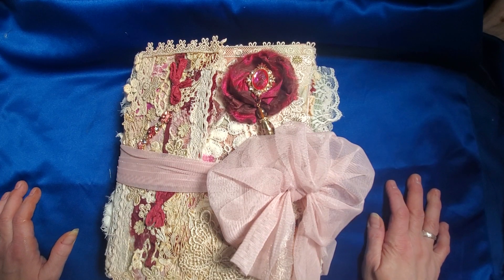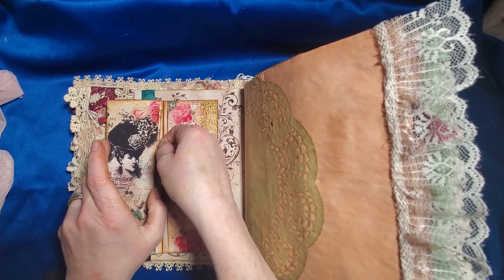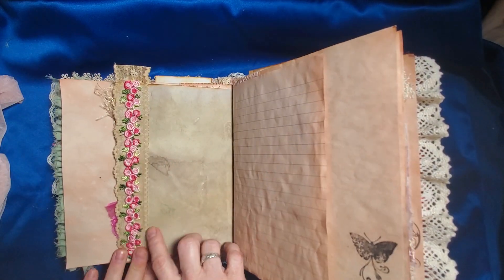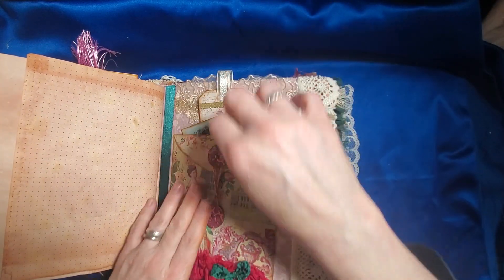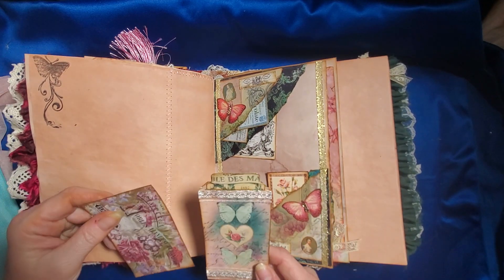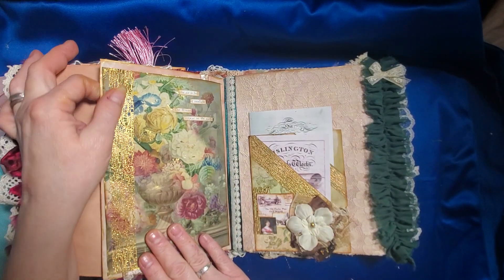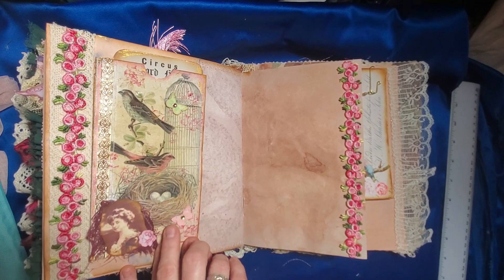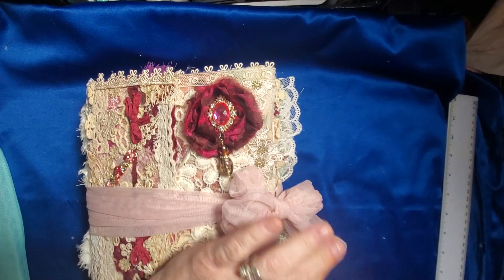Flip-Thru of the Scrumptious ShabbyDabby Junk Journal!! DT Project with @shabbydabbydoodah Part 11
Thank you for joining me today for part 11 of our  @shabbydabbydoodah  DT Project!! In today's video, please come along with me as I flip-thru this beautiful junk journal dedicated to the work of Tina from ShabbyDabbyDooDah. Be blessed!❤️

Amazon Supplies List: